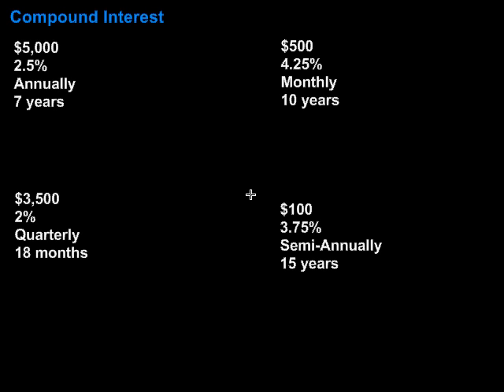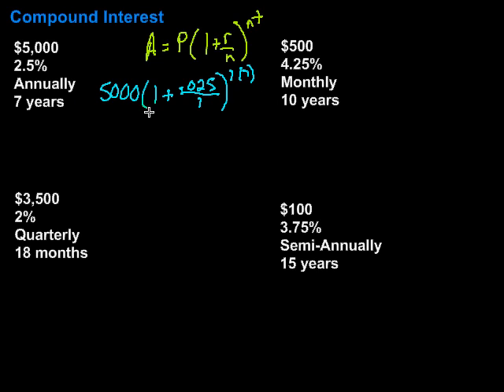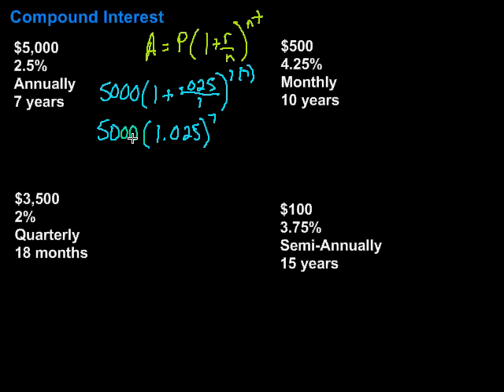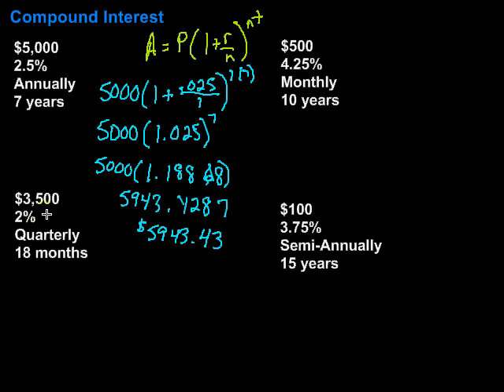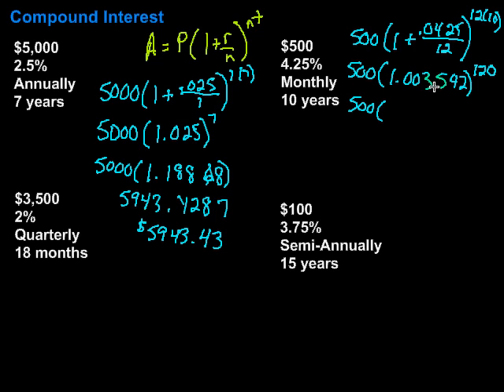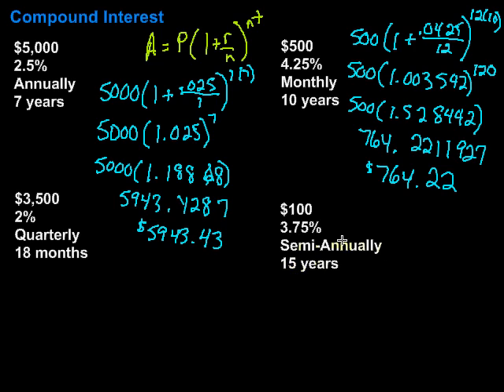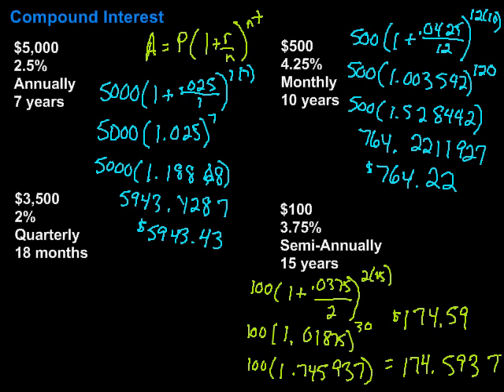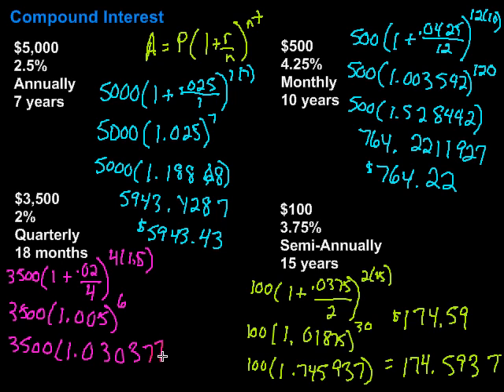Compound Interest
This video looks at finding compound interest.  It includes four examples.